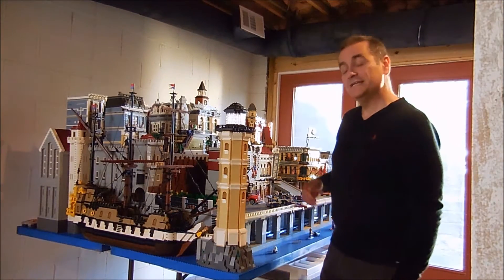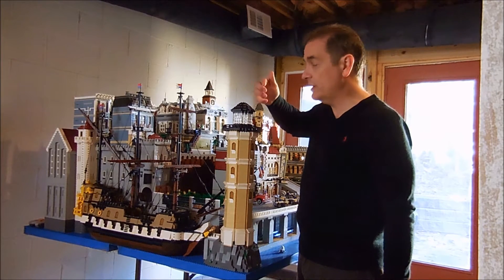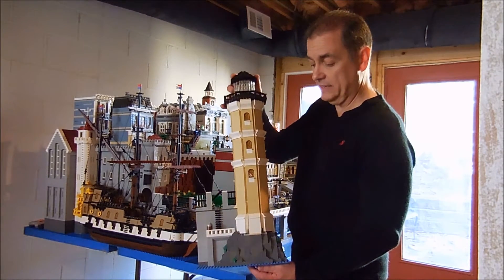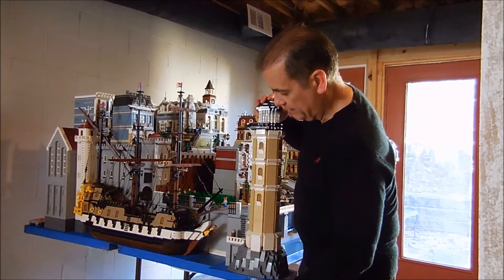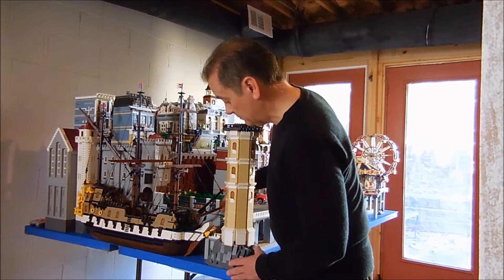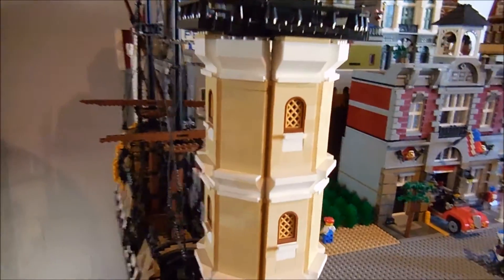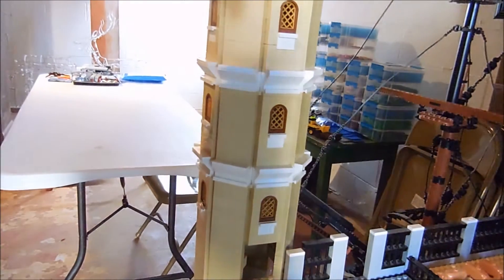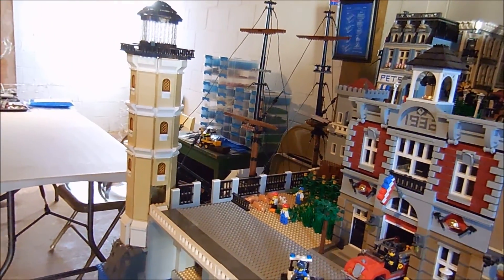Lighthouse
This video features my lighthouse which is one of my first original builds.  Since this is an island village, it needed a lighthouse early on. It was modified slightly when I raised the seawall to add the subway and now include a second door at the new street level.